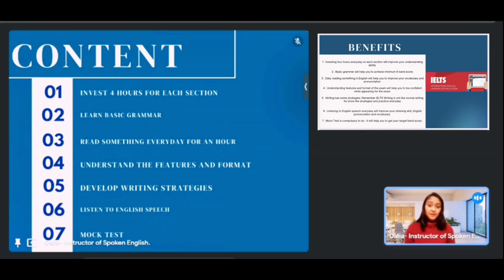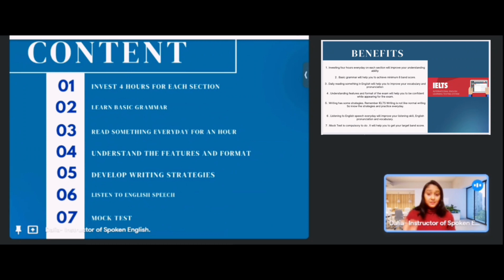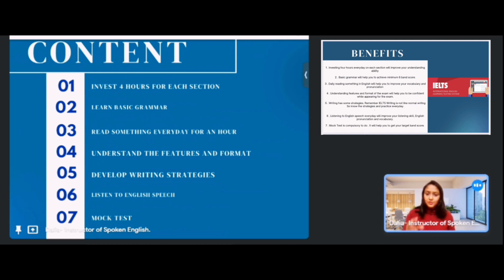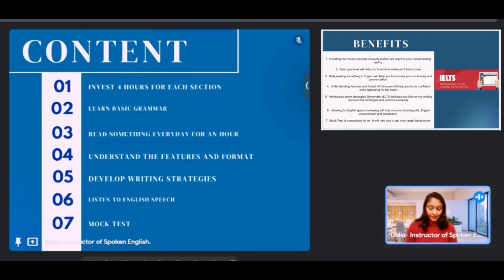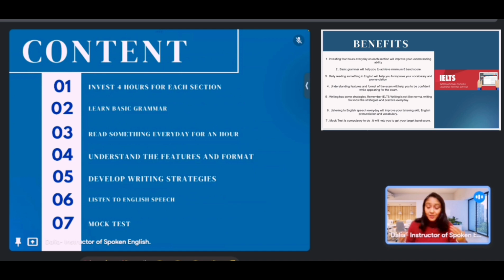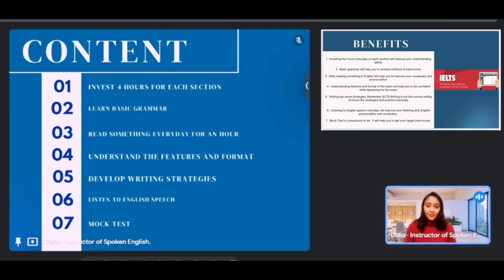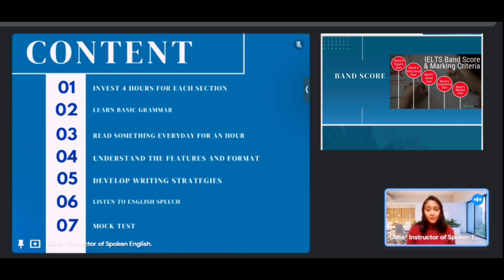IELTS Tips#Effective tips to get (6 - 7) band score in IELTS Test#daliaexpertenglishspeaker#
In this video,I have shared some effective,  Easiest and Practical Tips to get 6-7 band score in IELTS.

To know the Tips kindly watch the video till the end.